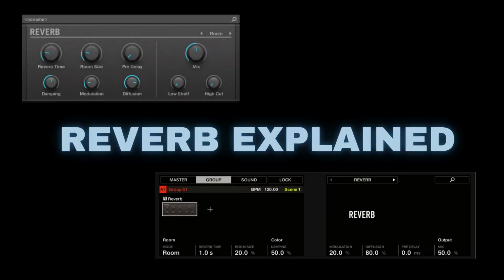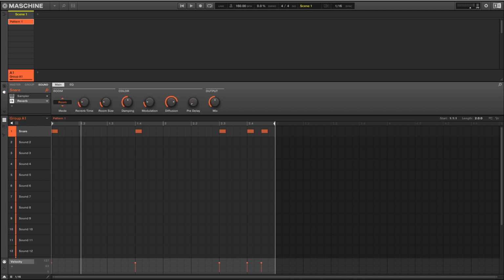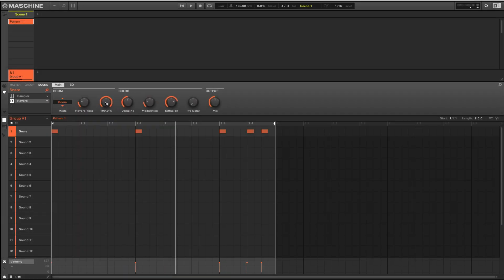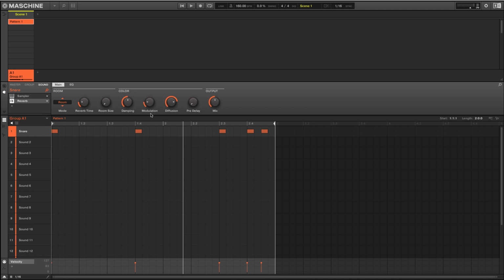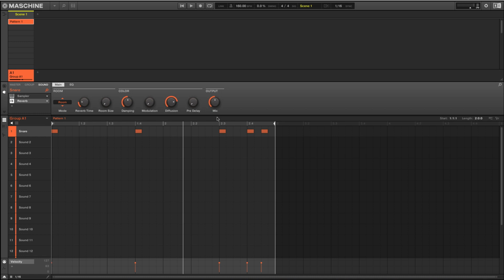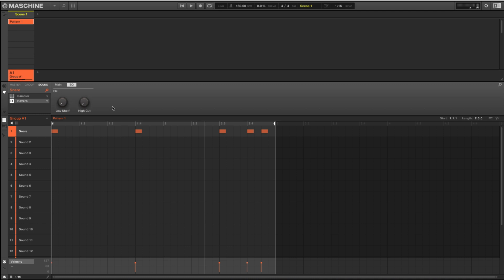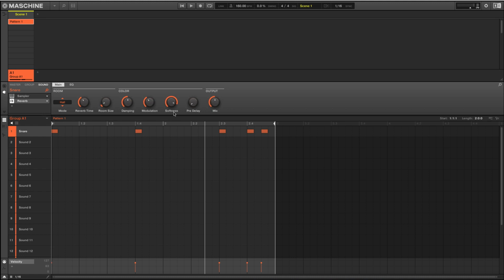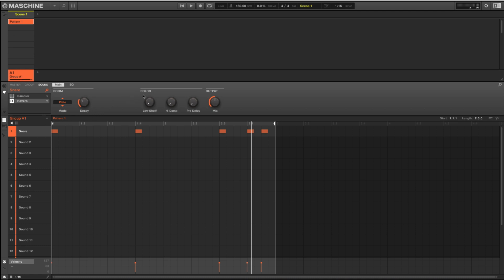Maschine Tutorial Reverb Plugin Explained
Welcome back to another video. I decided to do a scripted format with this particular  video. This Maschine tutorial is designed not only for Maschine users, but can be used to understand reverb in general which is come a stock plugin in in various audio software. Thank you for tuning in !

3.5Mm HP Jack Adapter
XLR F to 1/4 Inch TRS adpt
1/4” TRS Interconnect

Maschine mk3
Maschine Mikro mk3
Maschine
Maschine studio
Maschine mk3 tutorial
Native instruments Maschine mk3
Maschine masters
Maschine mk2
Native instruments Maschine
Maschine tutorials
Maschine mikro
Maschine jam
Maschine studio tutorials
Mk3 maschine